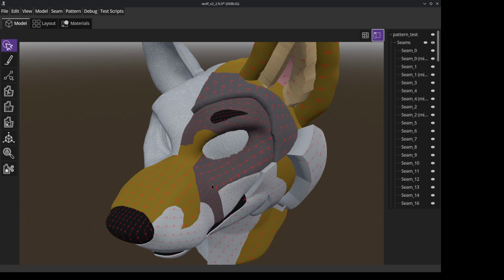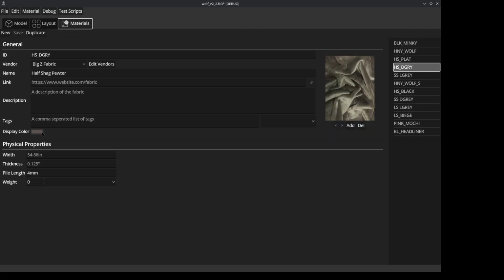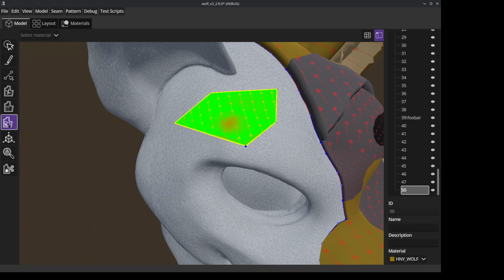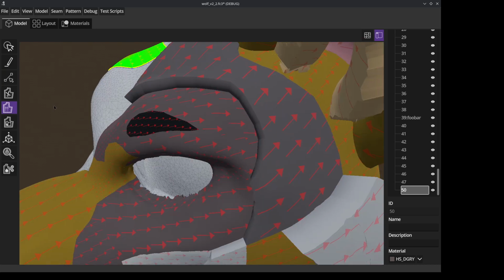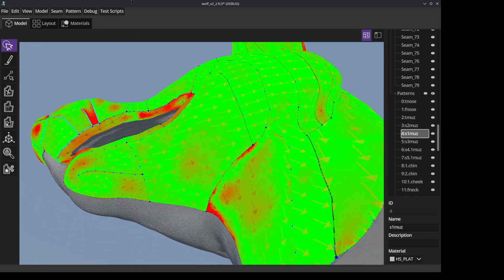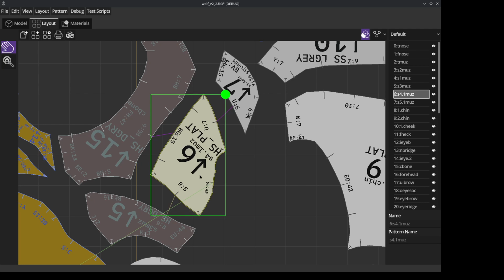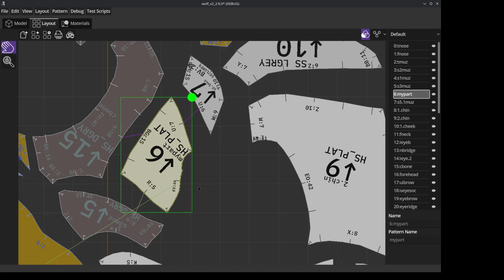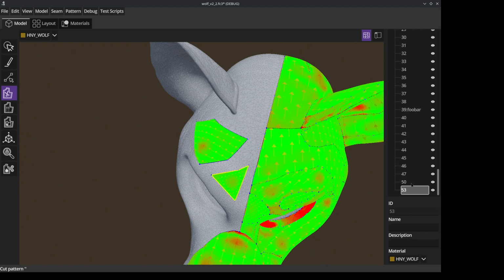Pandafold 0.6.1 alpha pre-release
Pandafold is a desktop patterning editor for creating 2D patterns from 3D models. It is designed to help make plushs, fursuits, furniture, upholstery, stuffed animals, costumes, outdoor gear, myog, vinyl wraps, etc.  Anything you have a 3D model for but need to make 2D patterns to cover it.

This video is for our alpha users, it talks about the changes from our 0.5.0 alpha release.

Pandafold will be available for Windows, Mac and Linux, we're hoping for a 1.0 release towards the end of the year!

If you're interested in joining our alpha program please ping us on Youtube or via our bluesky: